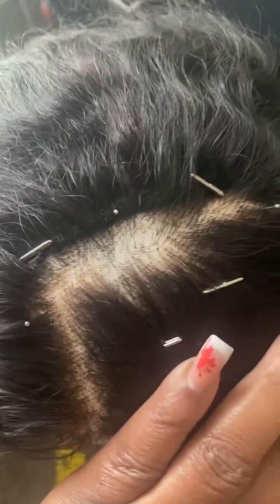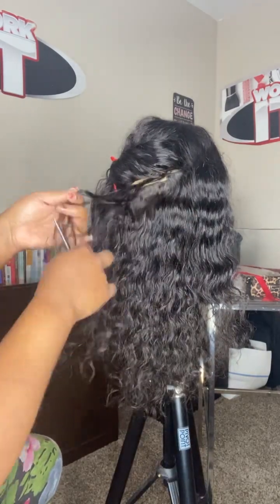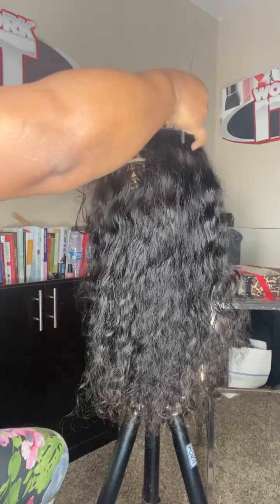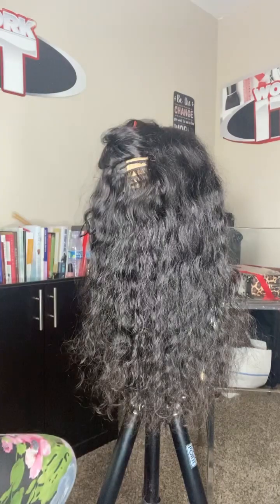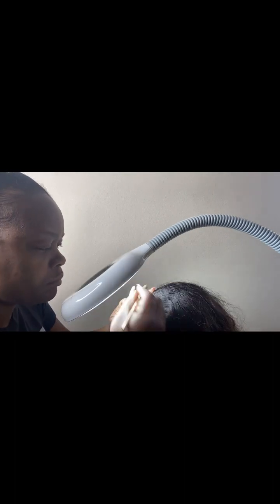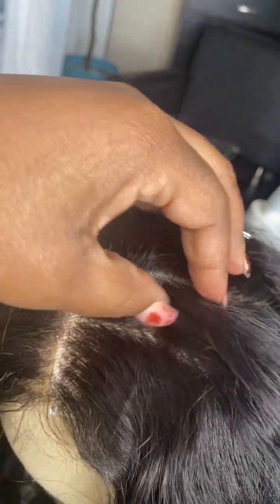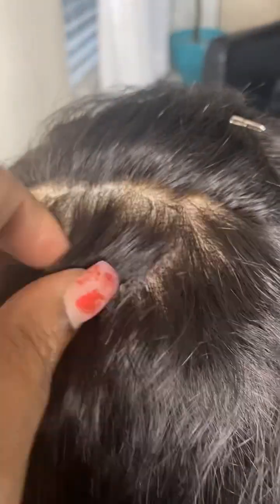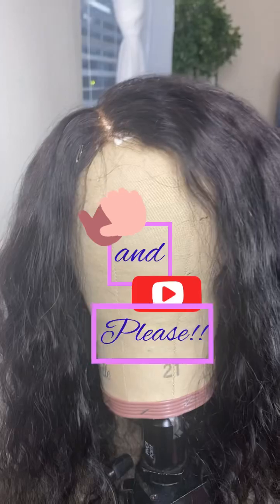How to repair a bald spot on a wig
This is a demonstration on using hair from an old wig to repair a bald spot using a skill set called ventilating.